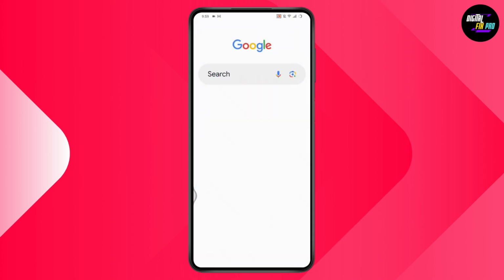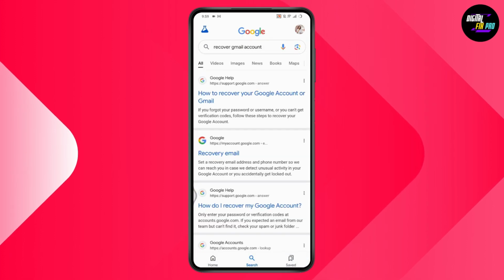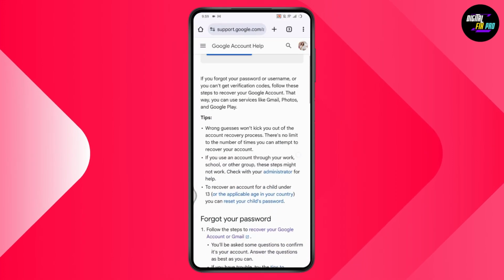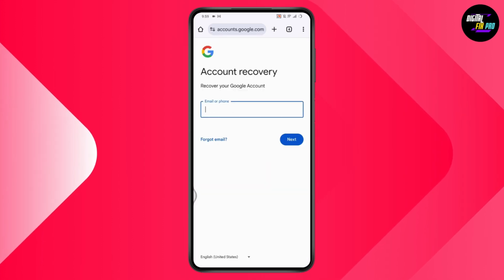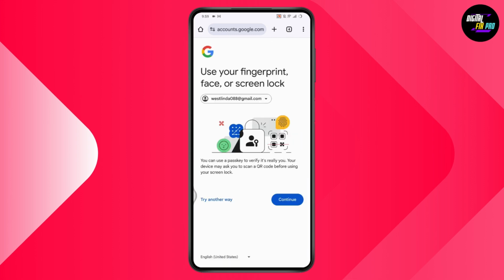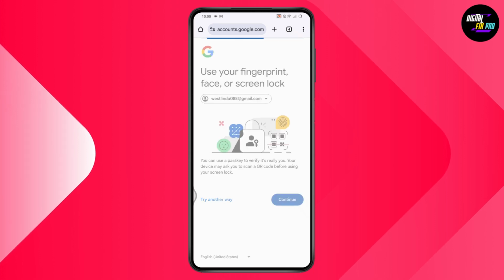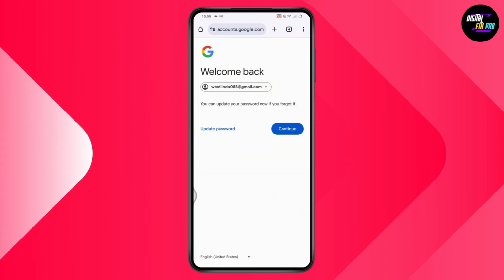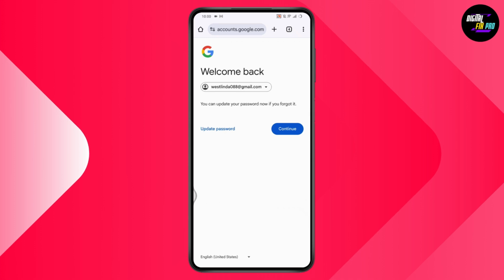How To Recover Gmail Account Without Phone Number And Recovery Email 2024 | Gmail Account Recov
how to recover google account password without recovery email or phone

Welcome to our guide on how to recover your Gmail account without using a phone number or recovery email. In this tutorial, we will show you alternative methods to regain access to your account, such as answering security questions or using other recovery options provided by Google.

0:00 - Introduction
0:12 - Navigating to Gmail Account Recovery
0:24 - Selecting "Try Another Way" Option
0:36 - Using Security Questions and Google Verification
0:48 - Accessing Your Account Without Phone Number or Email
1:00 - Conclusion